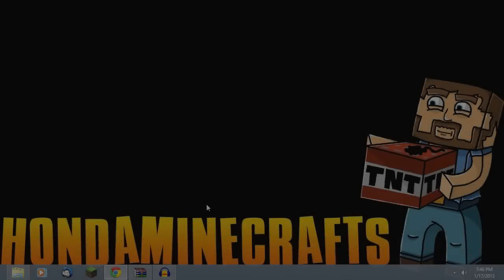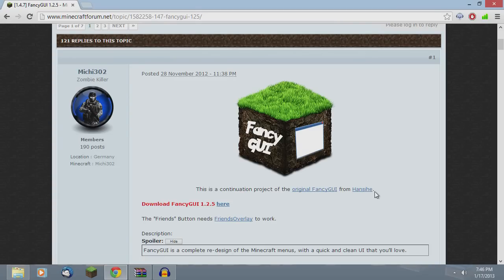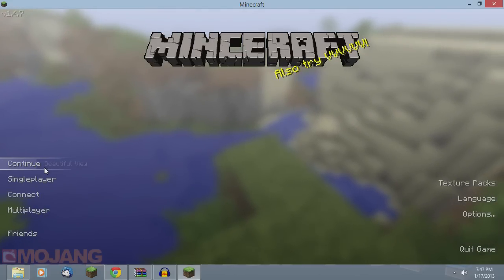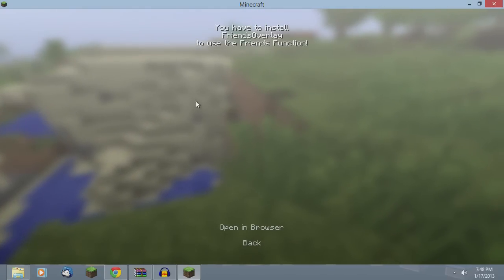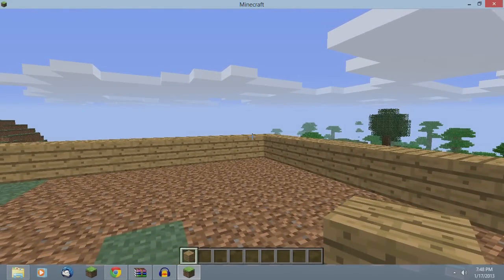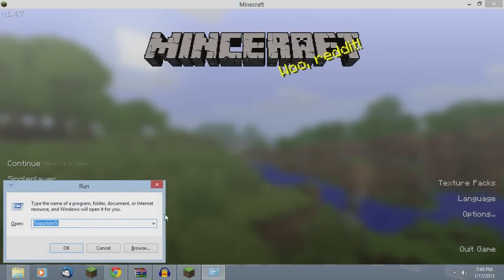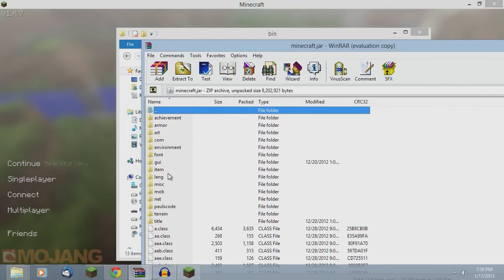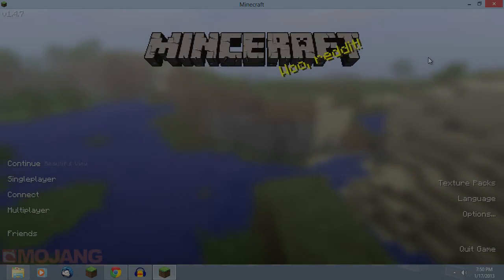Fancy GUI (New Menu Style) 1.4.7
This nice little Graphical User Interface changes up the looks of Minecraft for a change.
▼MORE INFORMATION▼

-Honda